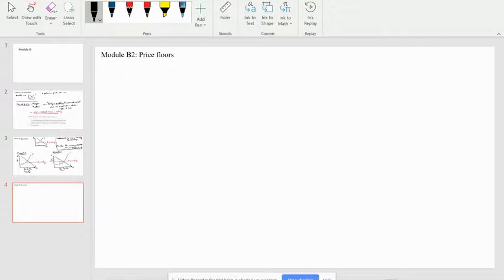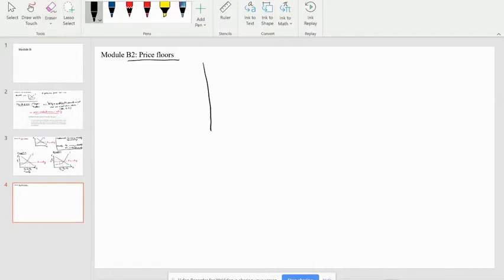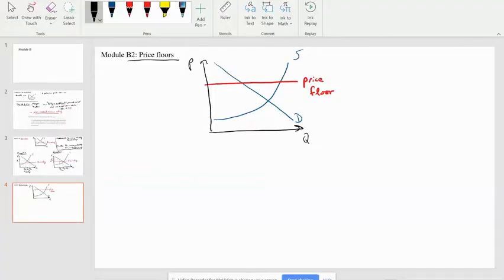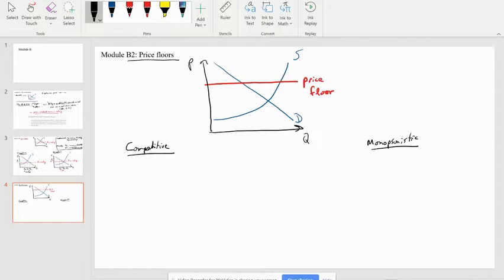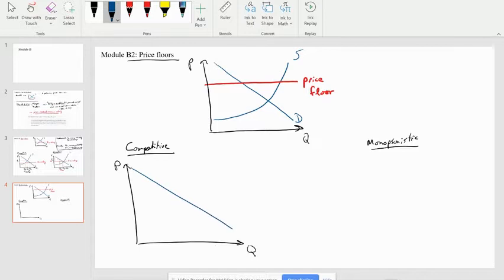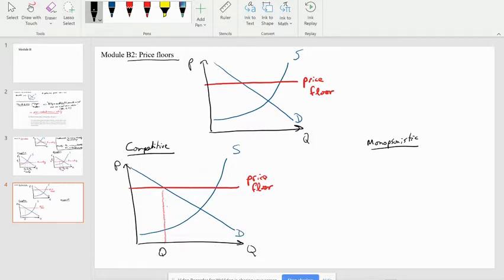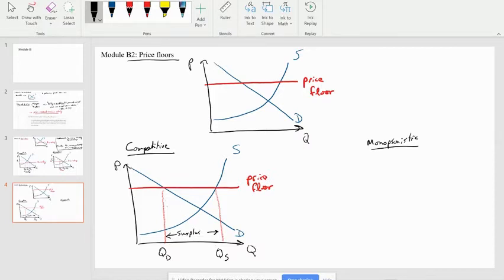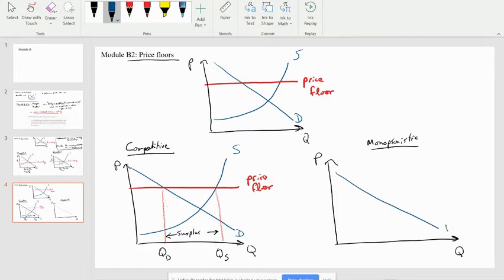Video B4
ECON 101 video